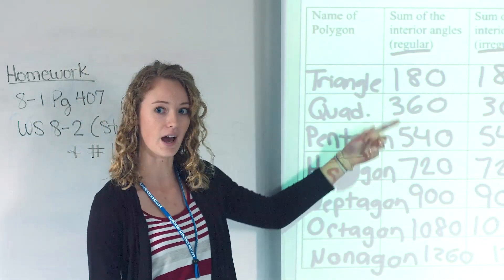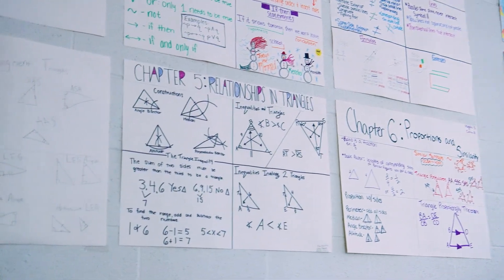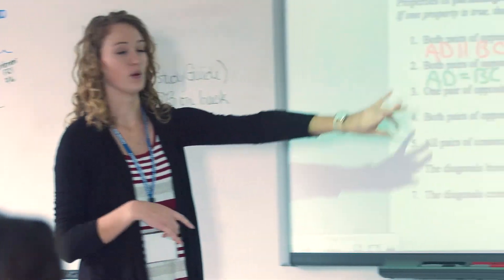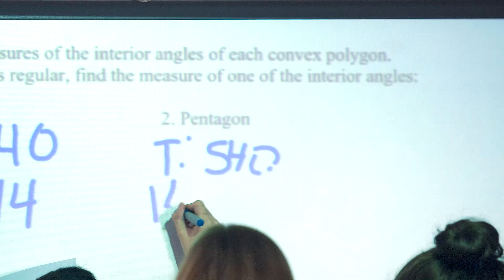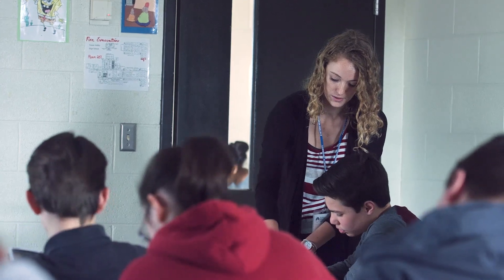Train to be an educator at EMU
Janae Kauffman is a math education major at Eastern Mennonite University, student teaching in Rockingham County Schools.